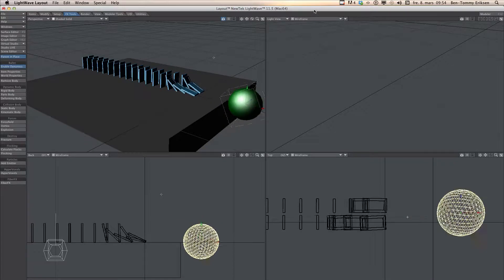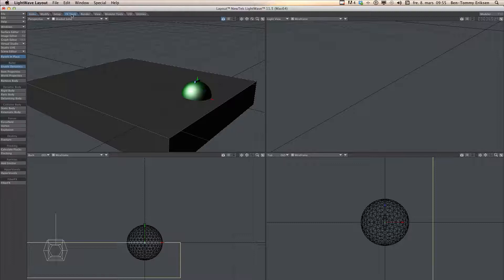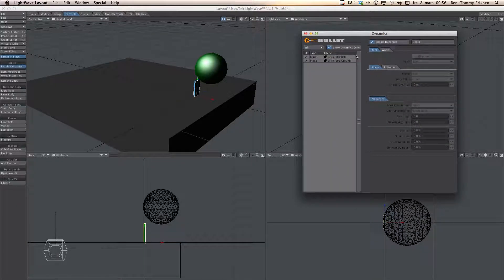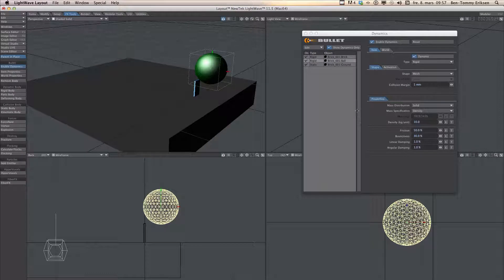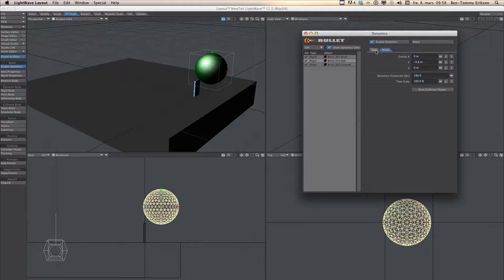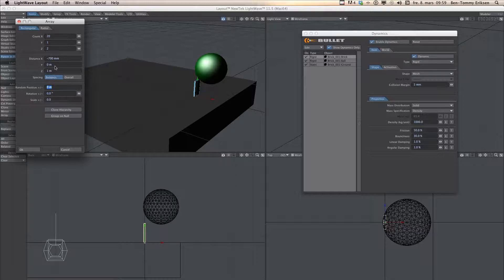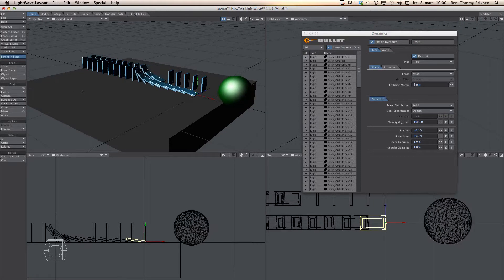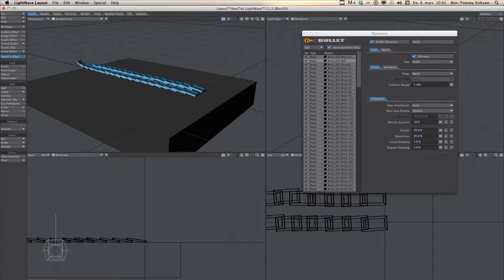Lightwave tutorial 11.5 - Bullet dynamic and array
Learn to set up Bullet dynamic and the new array tool in LW